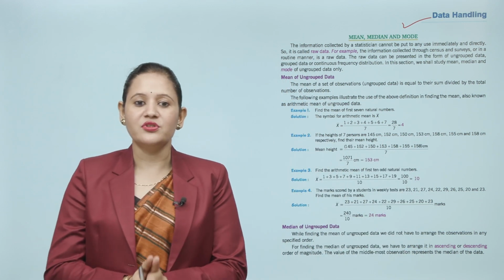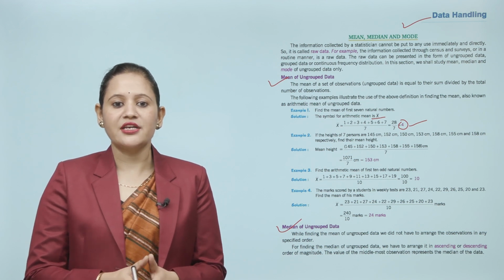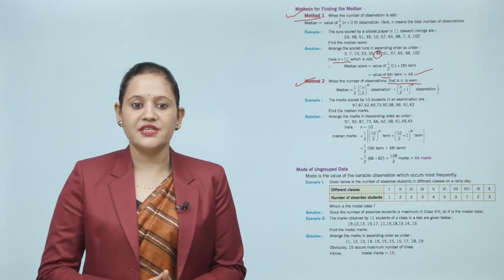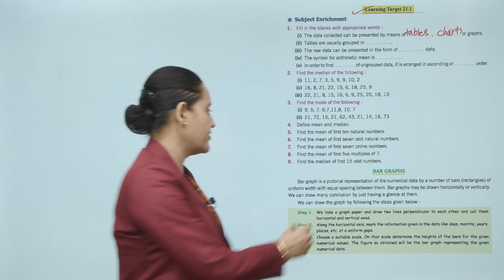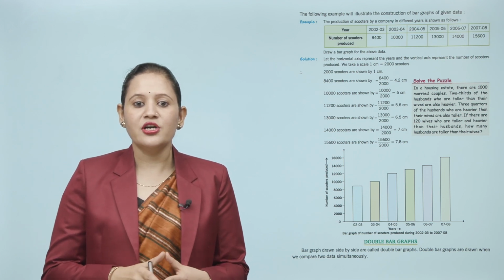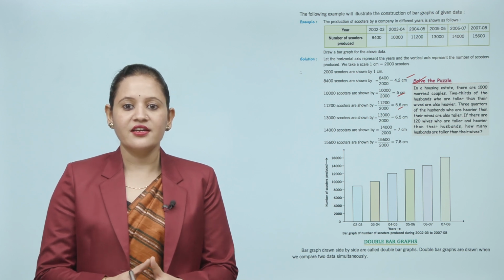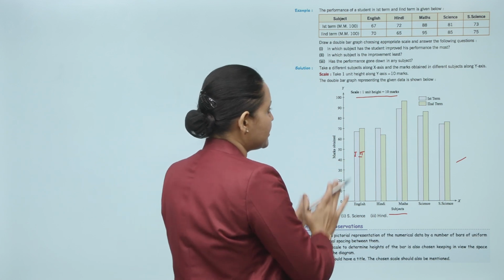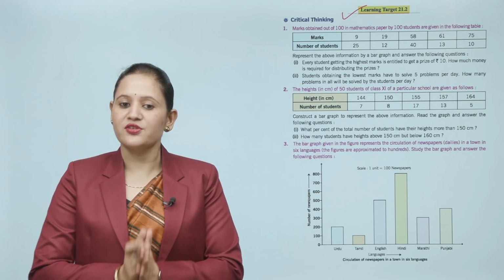Ch 21 | Bitcoin Books | Foundation Mathematics | Class 7 | Data Handling | For children